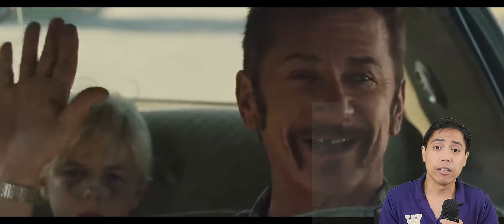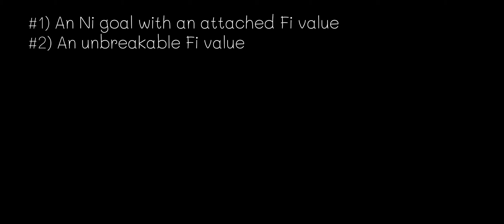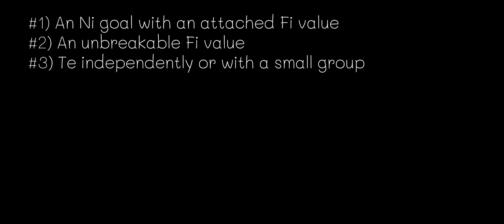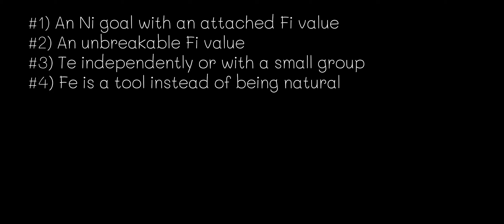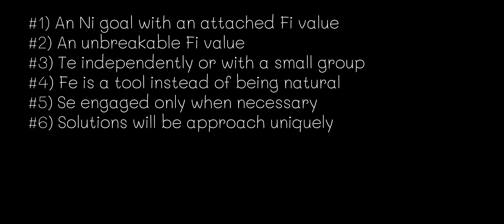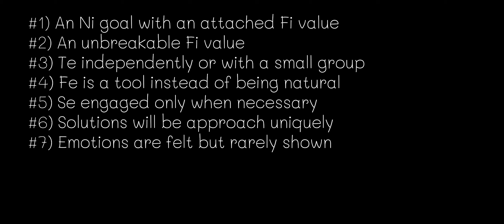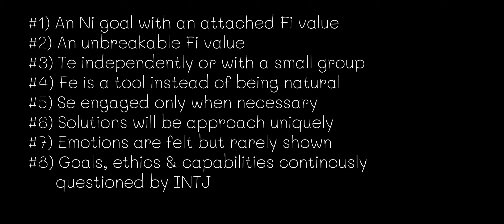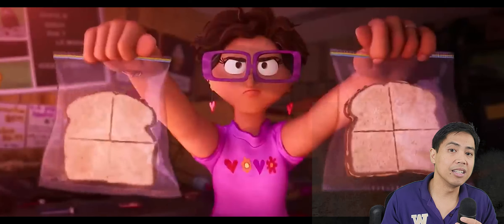13 Unique INTJ Characters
This video goes over 13 different INTJ types represented in modern-day media. It's a continuation of the previous video, 'How to write an INTJ character' linked below:

2. Any amount would be greatly appreciated and would help me continue to create content that I hope you enjoy.